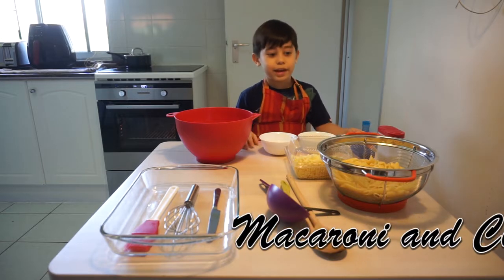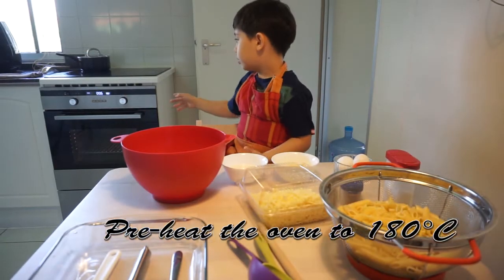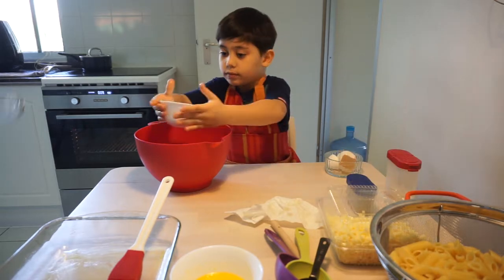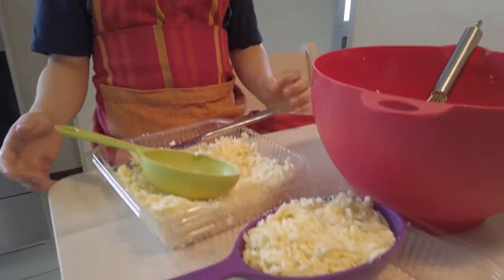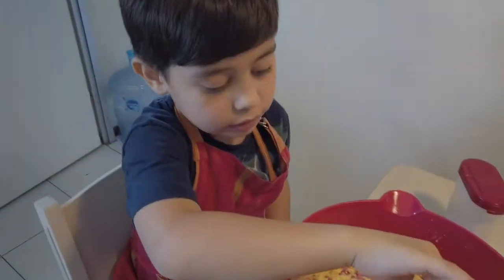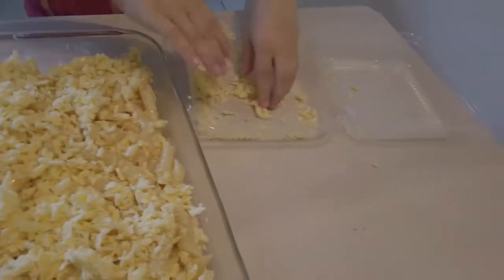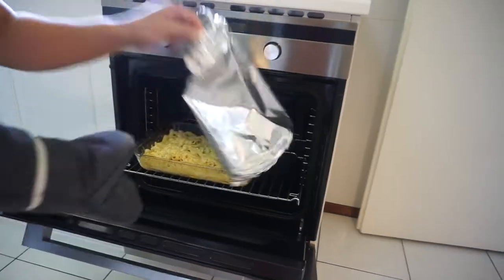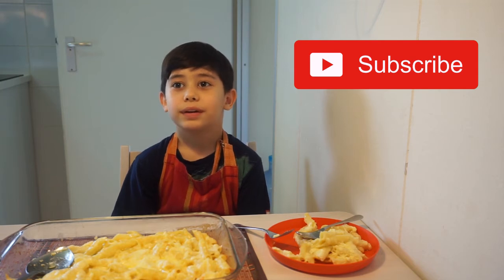Fast and Easy Macaroni and Cheese by Finn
Finn makes a yummy Macaroni and Cheese with lots cheese. It's simple enough for a 7 year old to make but even adults love the way it tastes!